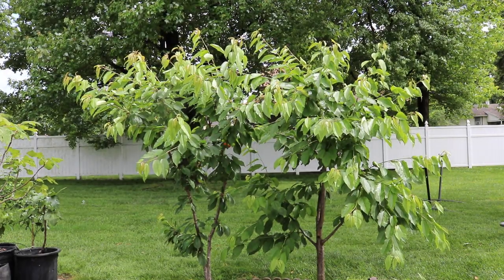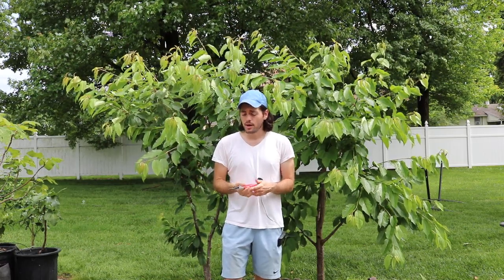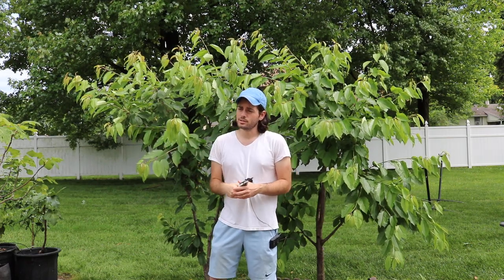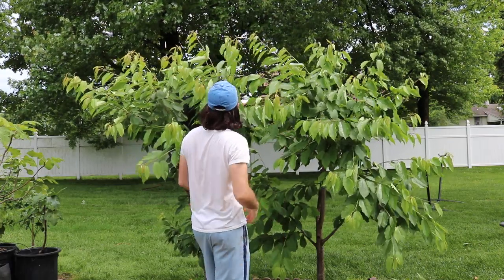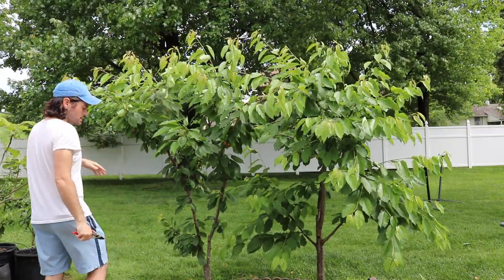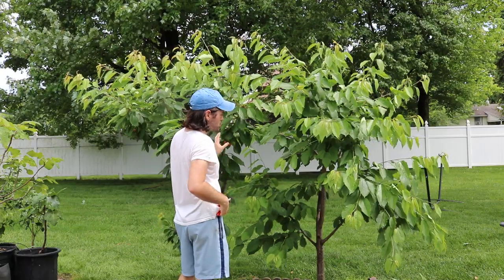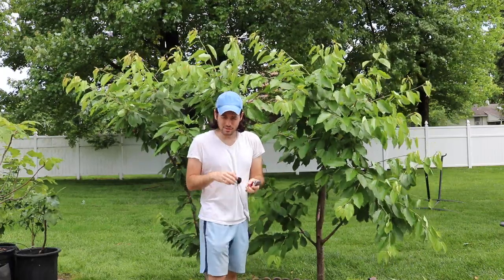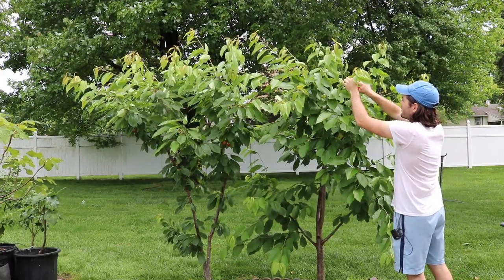Summer Pruning Fruit Trees, Pomegranate Flowers & Chop and Dropping Comfrey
I cover a lot of topics in today's video. A little on our pomegranate flowers (Sumbar & Purple Heart the first to flower), summer pruning fruit trees and why that's important and finally feeding fruit trees with a little chop & drop with comfrey.